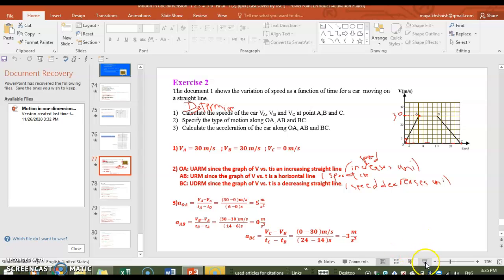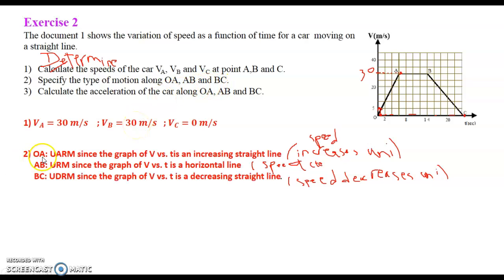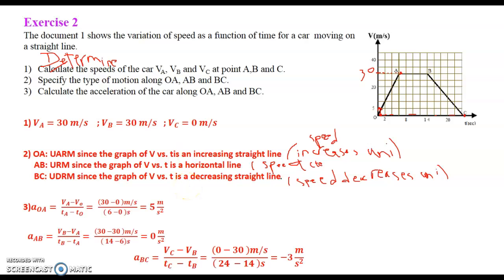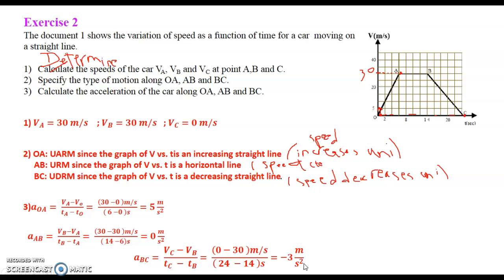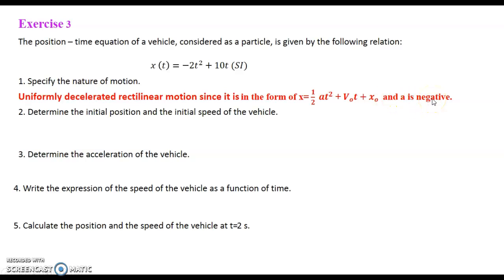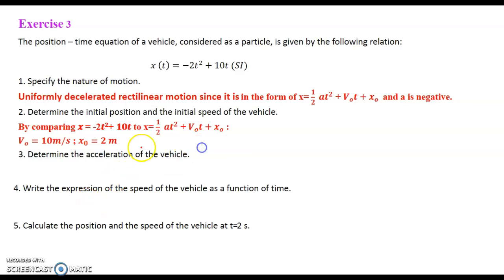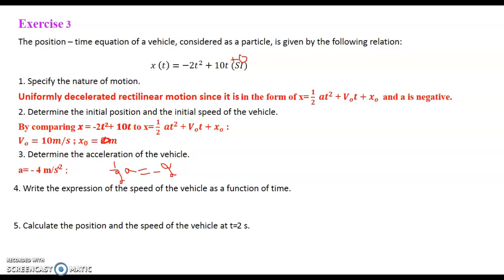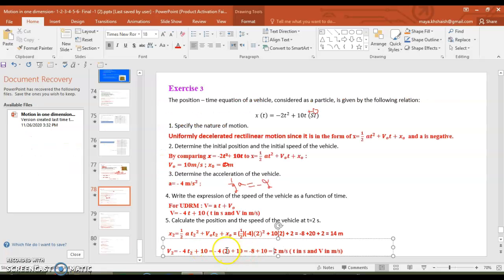RHS - 10 regular - V vs. t graph